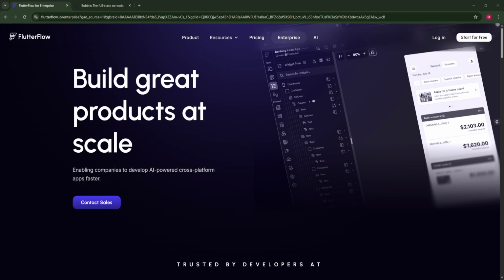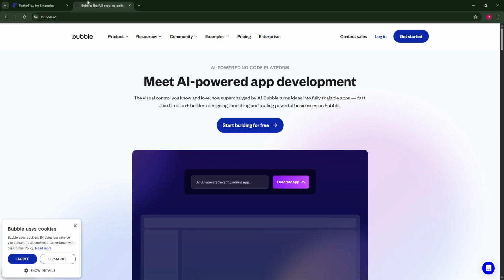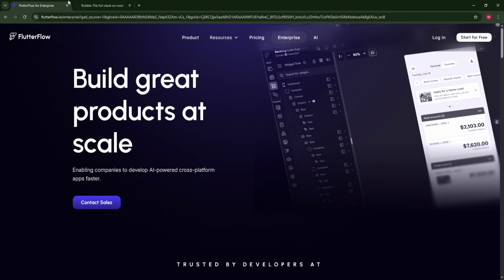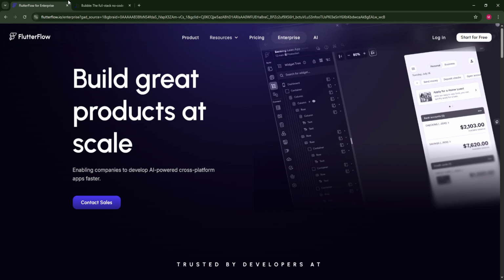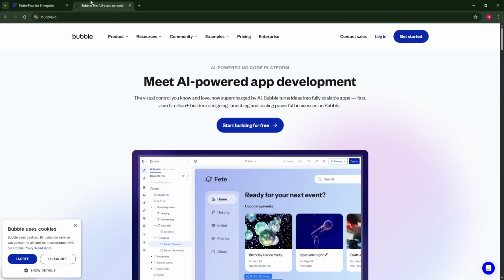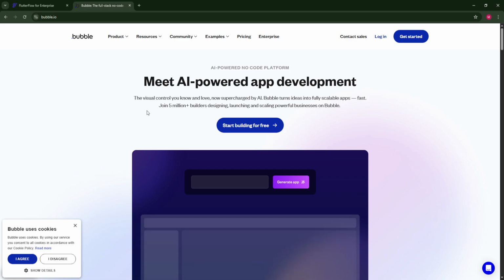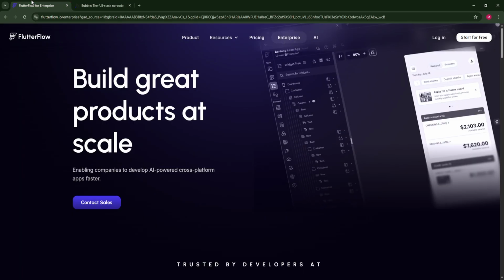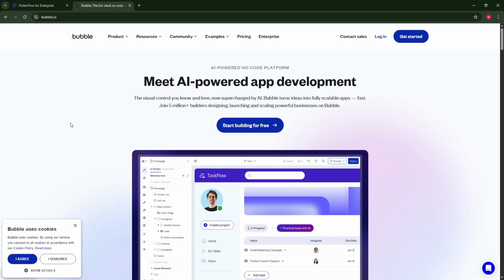FlutterFlow vs Bubble.io | Full Comparison | Which One is Better?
If you are looking for a video tutorial on FlutterFlow vs Bubble.io ? Look no further!
This comprehensive video demonstrates the process of FlutterFlow vs Bubble.io  Comparison step by step. Make sure to watch till the end for a thorough grasp.